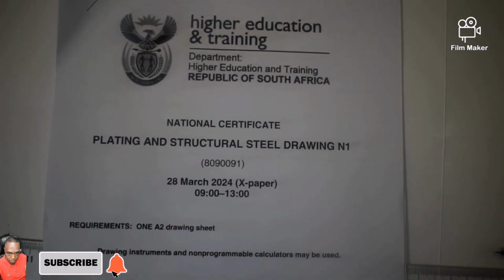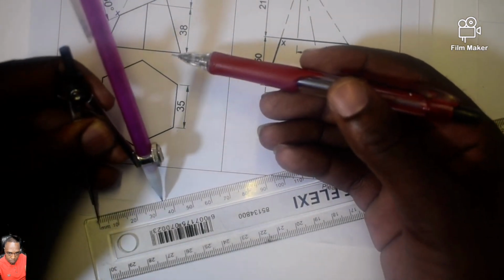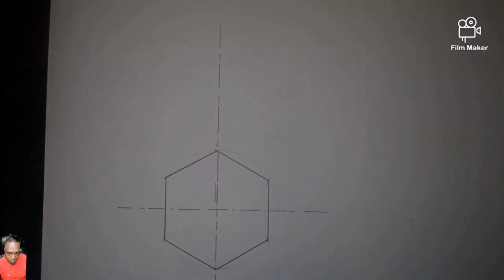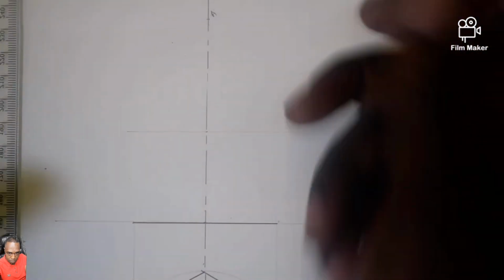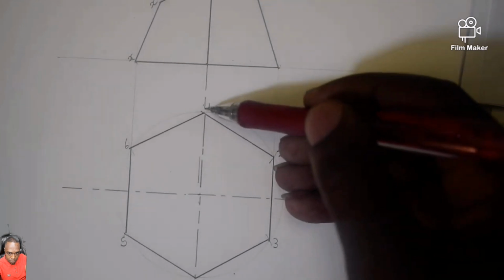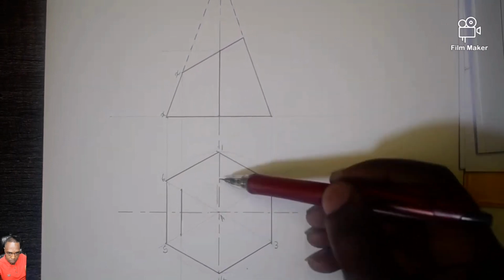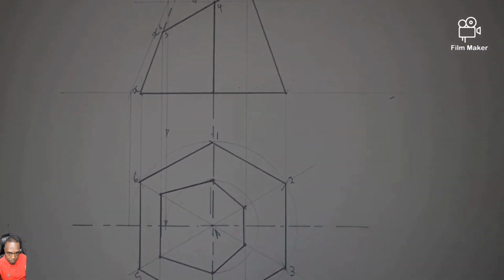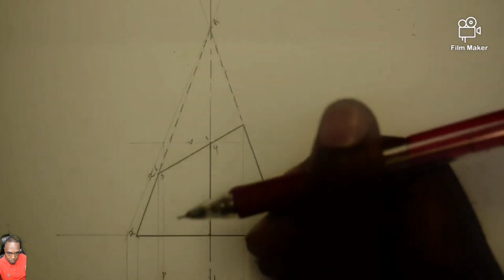PSSD N1 (28/03/24) Question 3, Part 1️⃣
PSSD N1